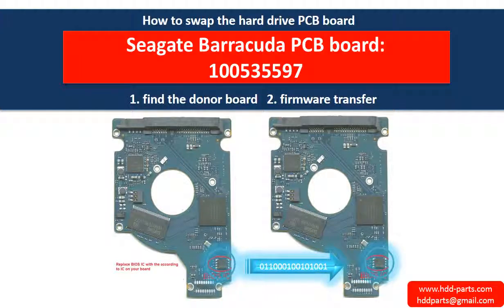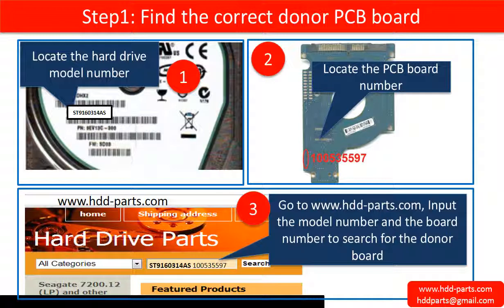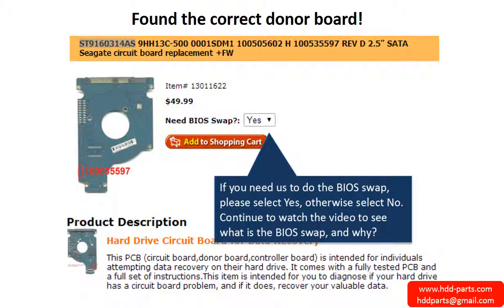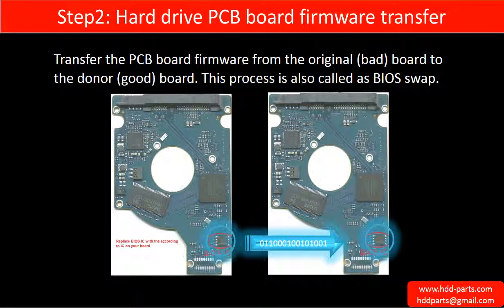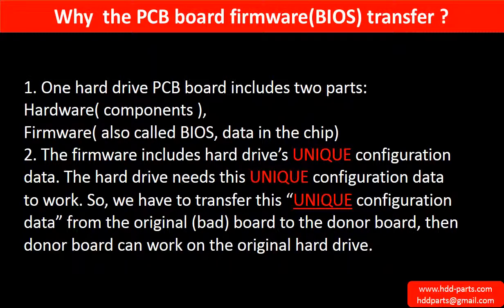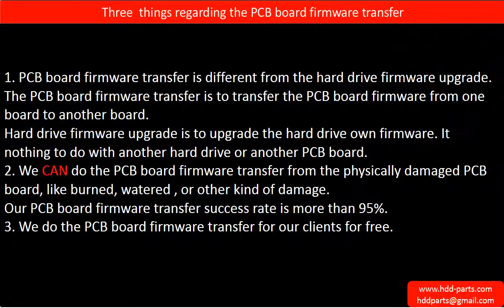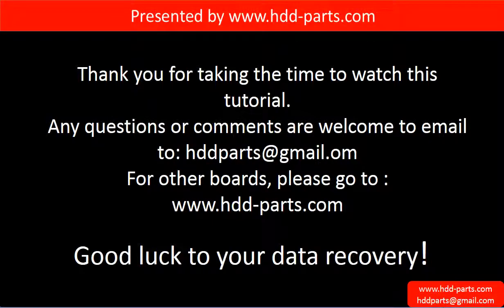Seagate repair tip 100535597 ST9160314AS ST9250315AS ST9250410ASG ST9320325AS ST9500325AS ST95003